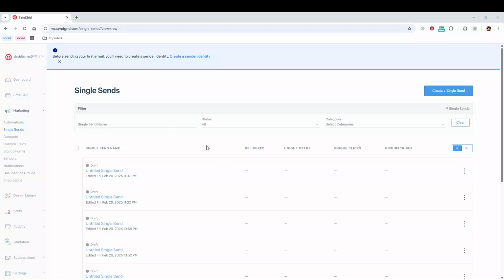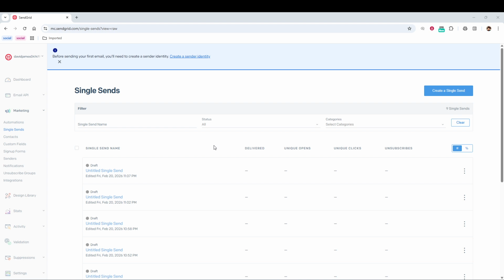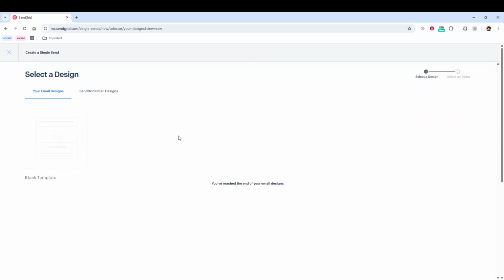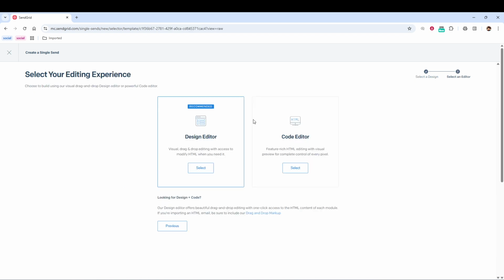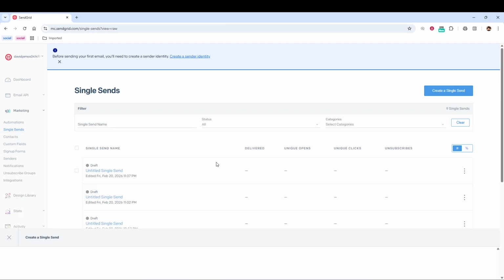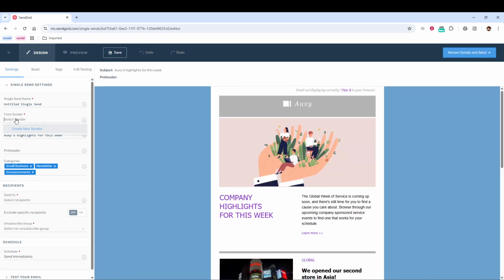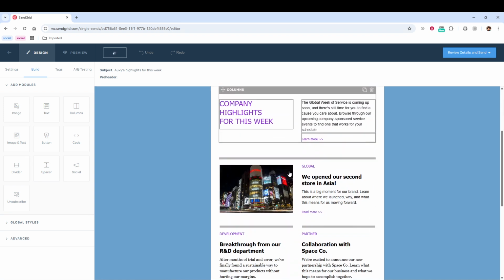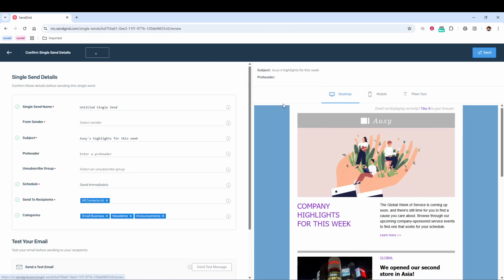How To Send With Sendgrid [2026 Guide]